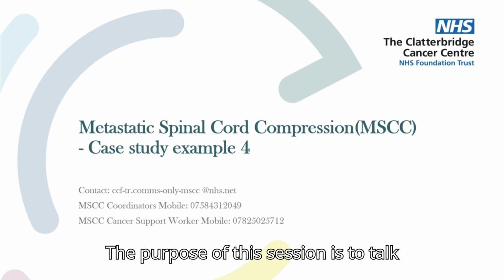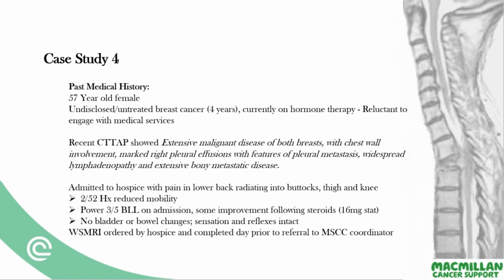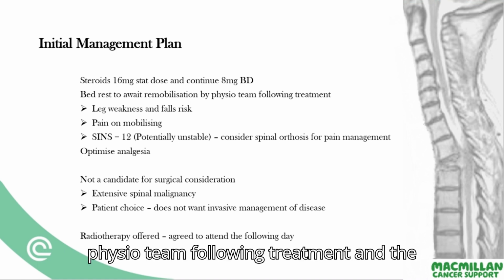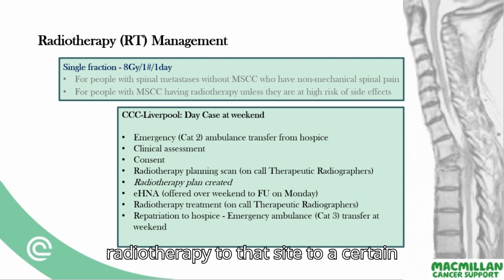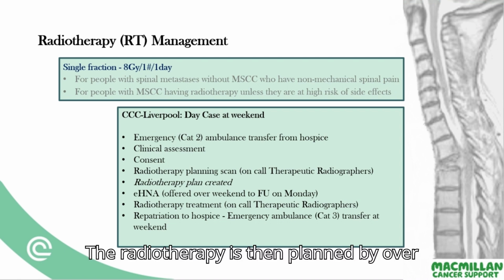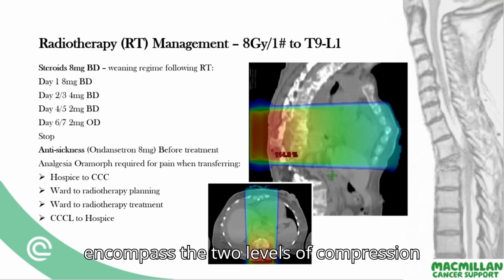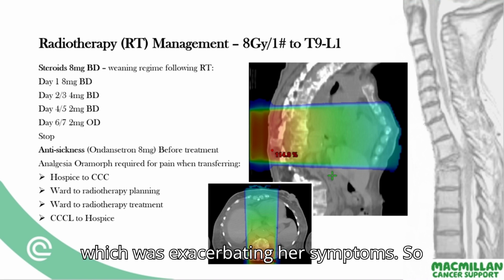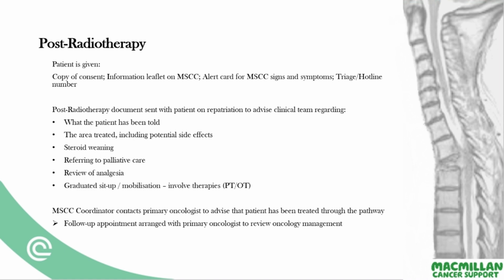Metastatic Spinal Cord Compression (MSCC) Case Study Four